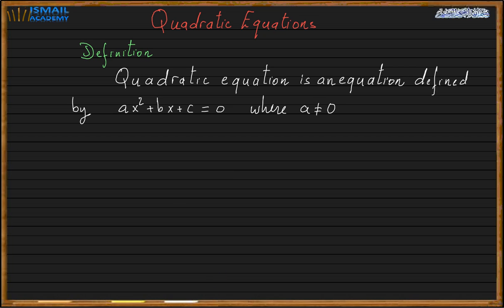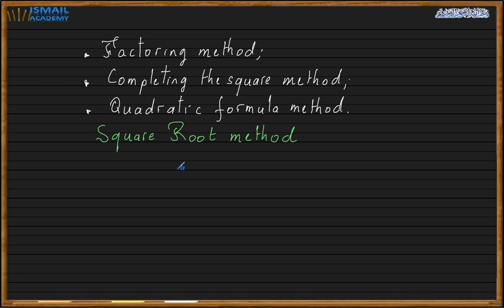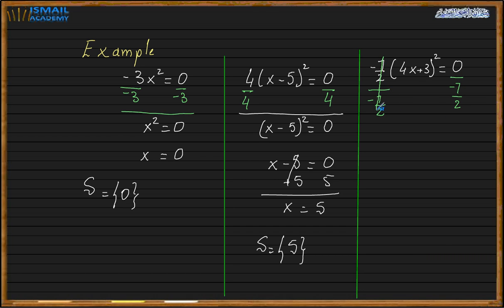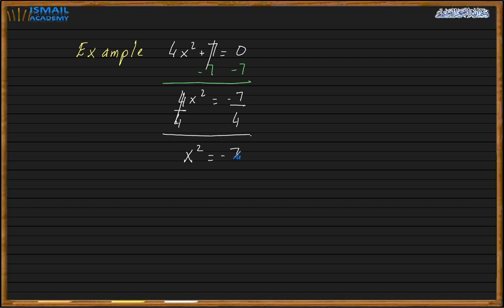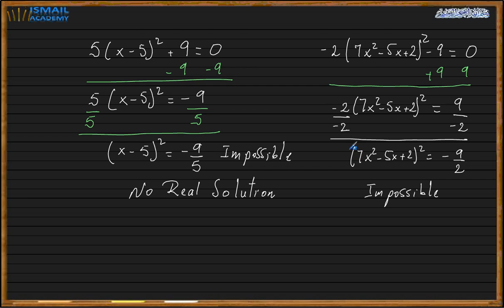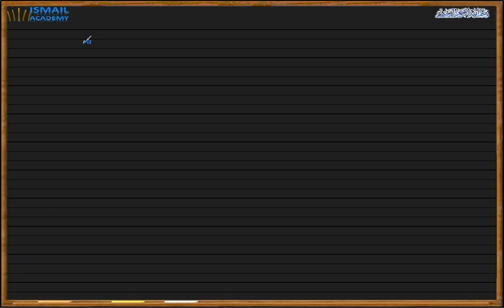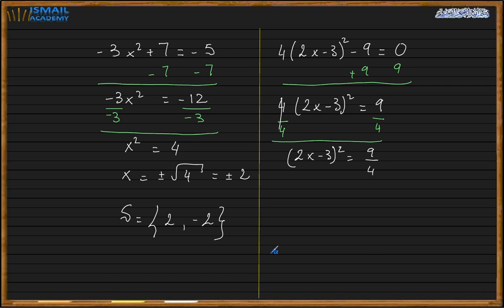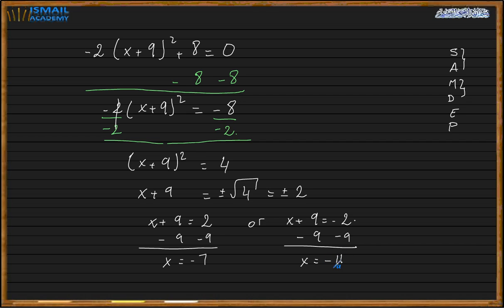Quadratic Equations Square Root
This lesson will teach you how to solve a quadratic equation using Square Root method and when we can use this method